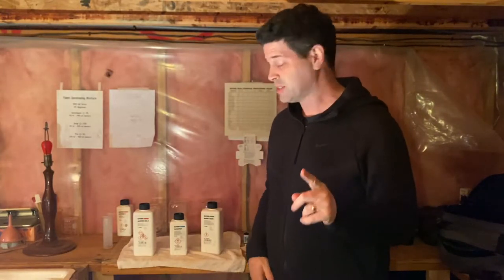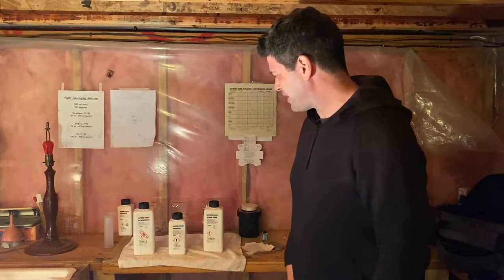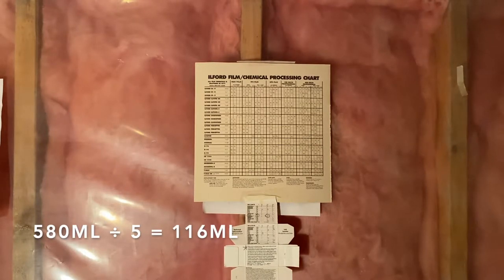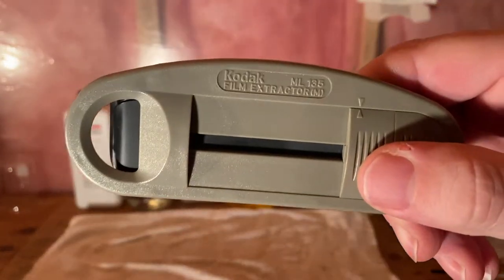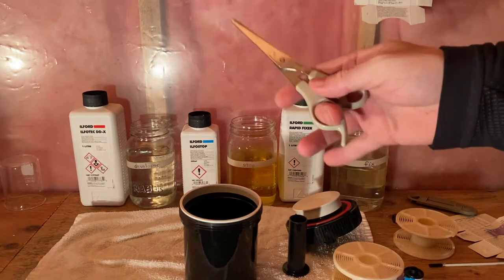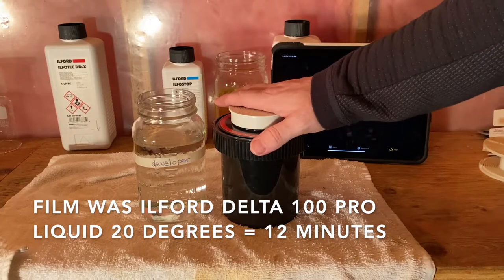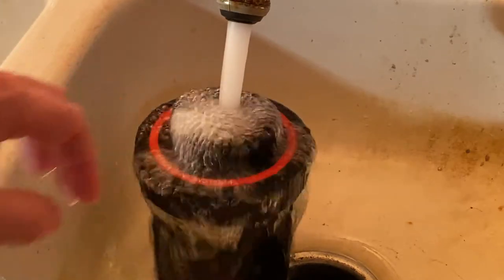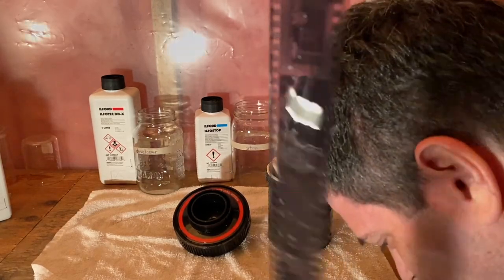Developing Your Own Black & White Film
I take you step by step through the process of developing your own black and white film. You don't need a traditional darkroom with enlarger but you will need a completely dark space to load the film into the developing canister. I have used a bathroom with towels blocking the edges of the door frame before. After you have loaded the film in the tank (I like the Paterson developing tanks) you can do everything in the light.

When it comes to getting the temperature of your water to 20 degrees, try 1/3 hot water and 2/3 cold water + your chemicals.

0:00 Equipment you will need
2:24 The Chemicals
8:02 Getting the film leader out
9:48 How to put the film into the canister
11:57 Lights out!
12:13 Film in canister
13:08 Overview of Develop, Stop, Fix
14:51 Develop
16:37 Stop
17:43 Fix
18:40 Wash
19:03 Taking the film out

I used a Nikon F100 when capturing photos for this video but my favourite film camera is my Nikon F6

Te tomo paso a paso a través del proceso de desarrollo de su propia película en blanco y negro. No necesita un cuarto oscuro tradicional con ampliación, pero necesitará un espacio completamente oscuro para cargar la película en el recipiente en desarrollo. He usado un baño con toallas que bloquean los bordes del marco de la puerta antes. Después de haber cargado la película en el tanque (me gustan los tanques de desarrollo de Paterson), puede hacer todo lo que está a la luz.

我通过开发自己的黑白电影的过程一步一步。您不需要一个传统的暗室，放大，但您需要一个完全暗的空间将电影装入开发罐。我之前使用过浴室，浴室以前阻挡了门框的边缘。在坦克中装入薄膜后（我喜欢帕特森开发坦克），你可以在灯光下做所有事情。

Ich nehme Ihnen Schritt für Schritt durch den Prozess der Entwicklung Ihres eigenen Schwarzweißfilms. Sie brauchen kein traditionelles Dunkelzimmer mit einem Großraum, aber Sie benötigen einen völlig dunklen Raum, um den Film in den Entwicklungskanister zu laden. Ich habe ein Badezimmer mit Handtüchern benutzt, die die Kanten des Türrahmens vorher blockieren. Nachdem Sie den Film in den Tank geladen haben (ich mag die Paterson-Entwicklungstanks), können Sie alles im Licht tun.

Je vous prends pas à travers le processus de développement de votre propre film noir et blanc. Vous n'avez pas besoin d'une chambre noire traditionnelle avec un agrandisseur, mais vous aurez besoin d'un espace totalement sombre pour charger le film dans la cartouche en développement. J'ai utilisé une salle de bain avec des serviettes bloquant les bords du cadre de la porte avant. Après avoir chargé le film dans le réservoir (j'aime les réservoirs de développement de Paterson), vous pouvez tout faire à la lumière.

Ti prendo passo dopo passo attraverso il processo di sviluppo del tuo film in bianco e nero. Non hai bisogno di una camera oscura tradizionale con ingranditore, ma avrai bisogno di uno spazio completamente buio per caricare il film nel contenitore in via di sviluppo. Ho usato un bagno con asciugamani che bloccano i bordi della cornice della porta prima. Dopo aver caricato il film nel serbatoio (mi piace i carri armati di sviluppo di Paterson) puoi fare tutto nella luce.

私はあなた自身の黒と白のフィルムを開発するプロセスを通してステップバイステップに進みます。あなたは拡大する伝統的な暗室を必要としませんが、あなたは映画を開発するキャニスターに映画をロードするために完全に暗いスペースを必要とするでしょう。私は前にドアフレームの縁を塞いでいるタオル付きのバスルームを使った。あなたがタンク内に映画をロードした後（私はタンクの歴史的なタンクが好きです）あなたは光の中のすべてをすることができます。

나는 당신의 흑백 영화를 개발하는 과정을 단계별로 한 단계로 이동합니다. 당신은 확대로 전통적인 암실이 필요하지 않지만 영화를 개발하는 캐니스터에로드하기 위해 완전히 어두운 공간이 필요합니다. 나는 문 프레임의 가장자리를 차단하는 수건이있는 욕실을 사용했습니다. 당신이 탱크에 필름을 넣은 후에 (패터슨 개발 탱크를 좋아합니다) 빛의 모든 것을 할 수 있습니다.

Я беру тебя шаг за шагом через процесс развития собственной черно-белой пленки. Вам не нужна традиционная темная комната с увеличением, но вам понадобится совершенно темное пространство для загрузки фильма в развивающуюся канистру. Я использовал ванную комнату с полотенцами, блокирующими края рамы двери раньше. После того, как вы загрузили фильм в резервуаре (мне нравится патерцон развивающихся танков), вы можете сделать все в свете.